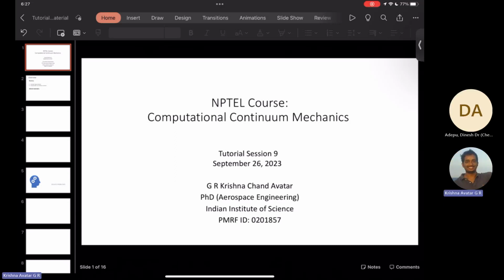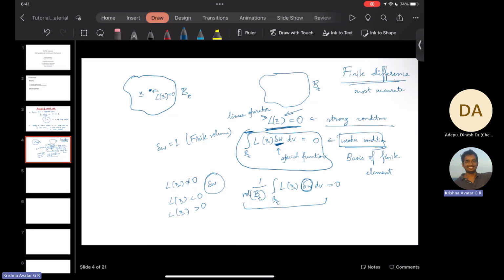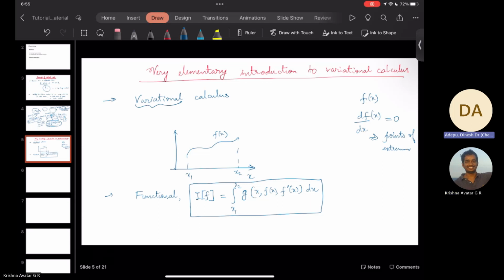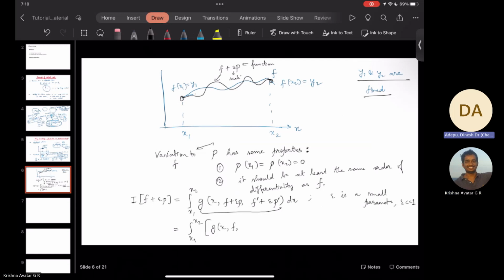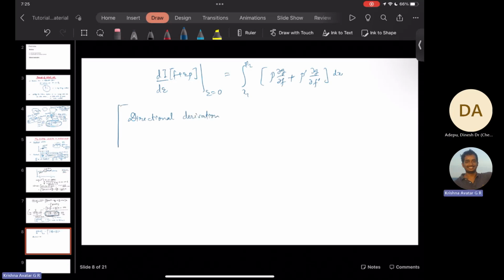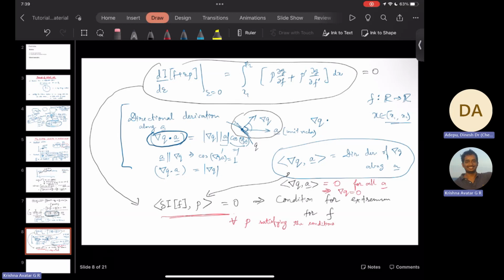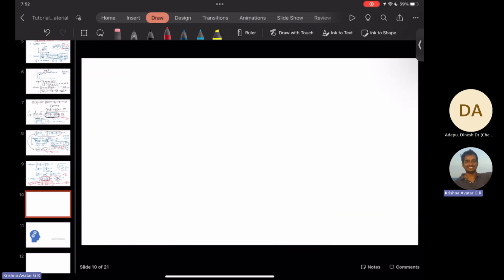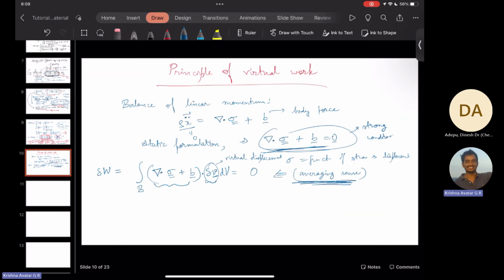Tutorial Session 9 - Isotropic hyperelasticity, compressible neo-Hookean material